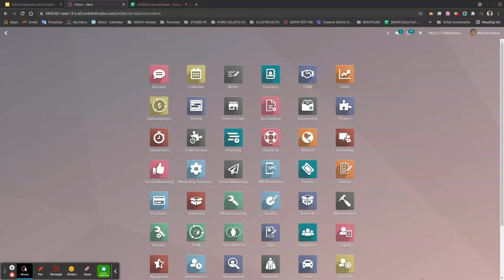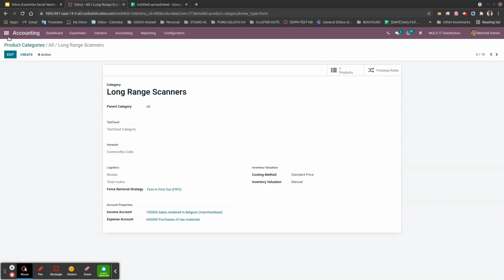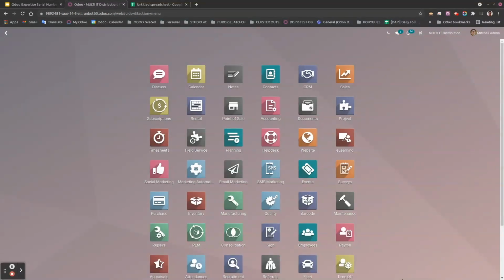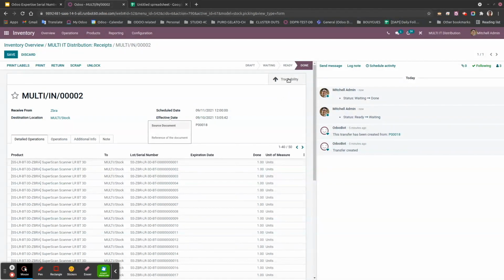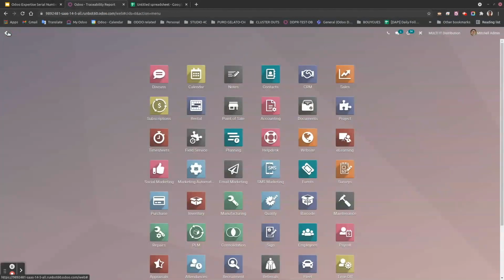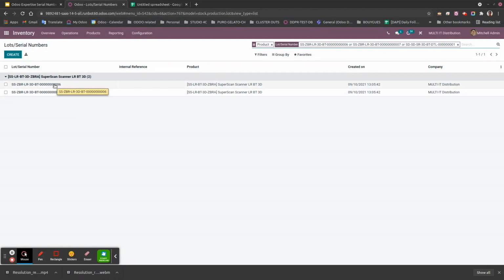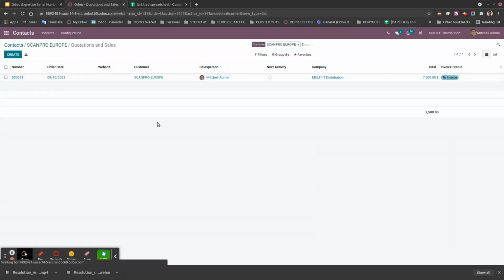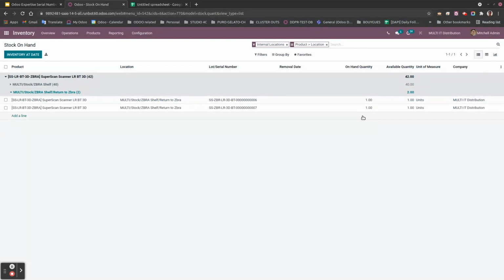[Odoo V15 - Inventory Use Case] Multi-IT - Serial Number - Part 2: Solution